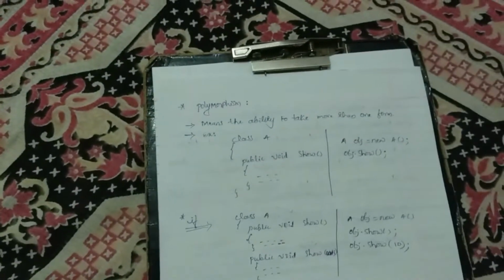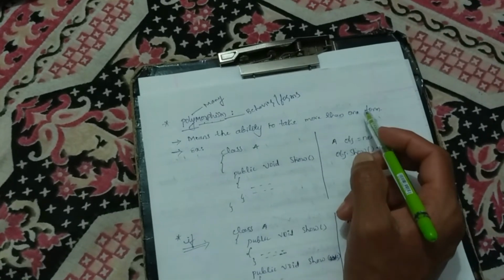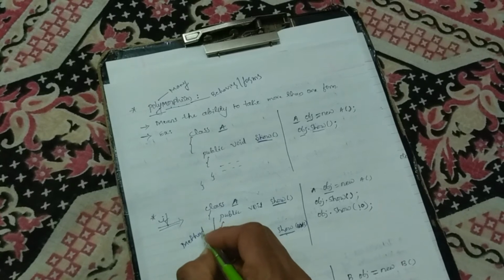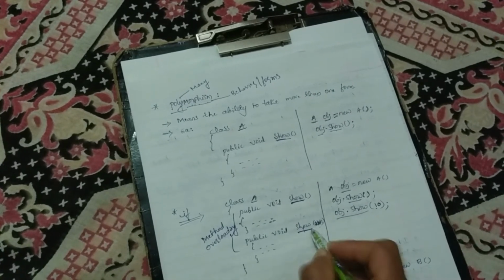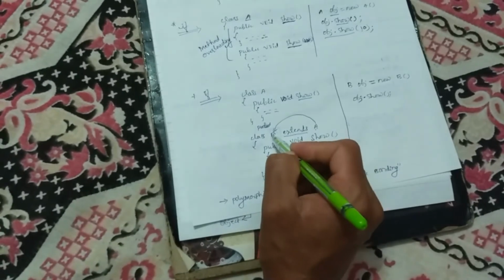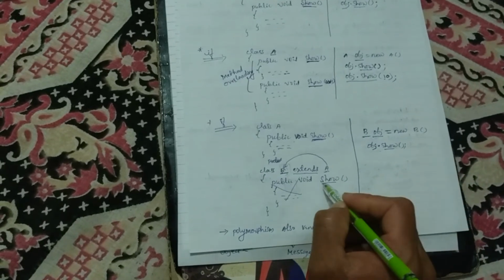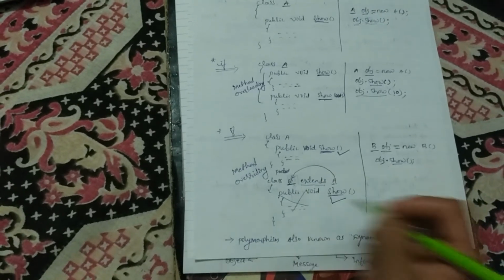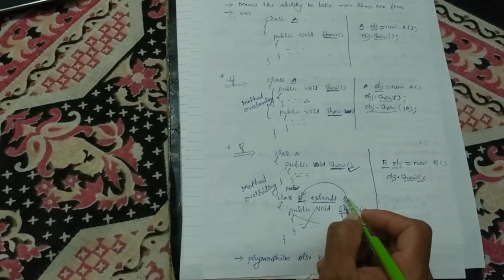Introduction to Java: Lecture 2 : Basic Concepts of OOP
Lecture 2 : on Basic Concepts of OOP